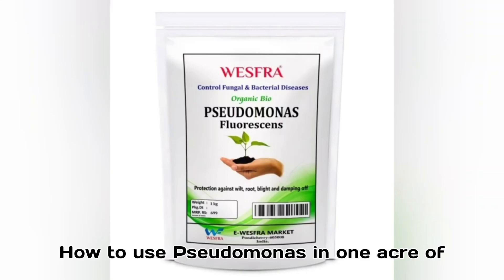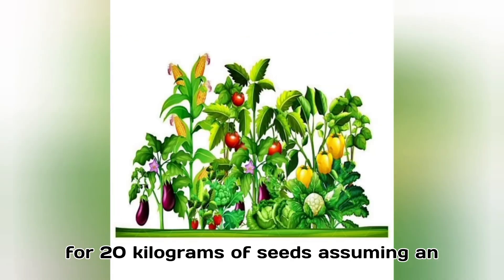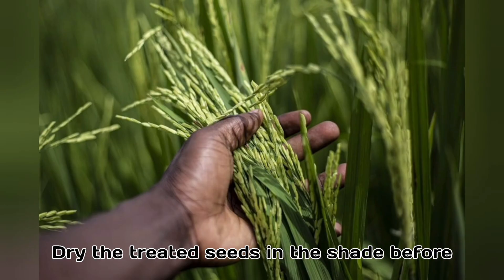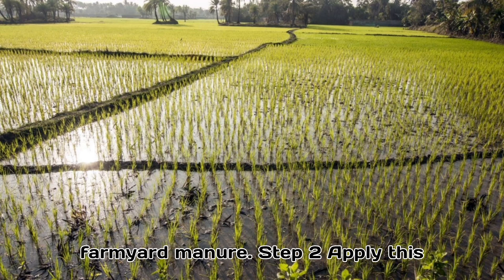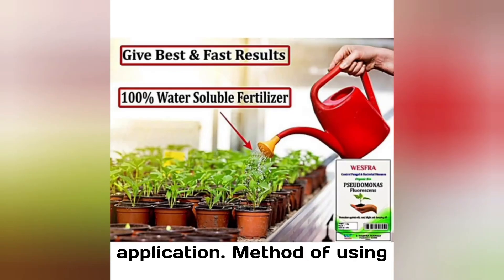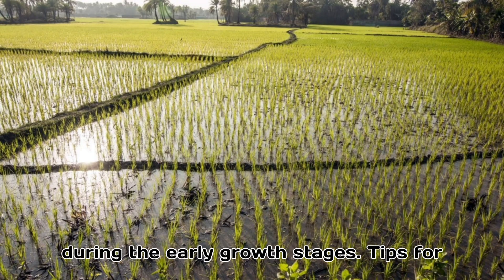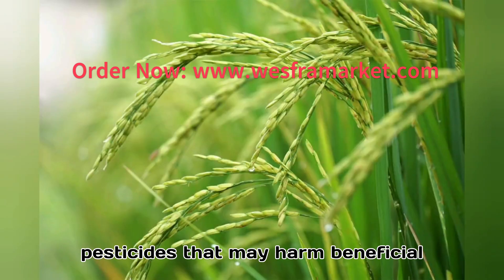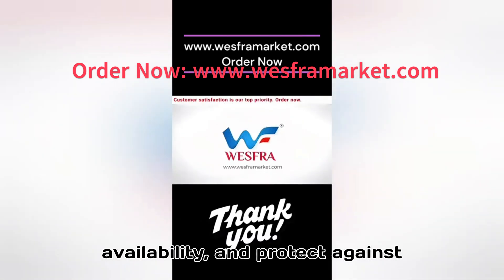How to use pseudomonas fertilizer for paddy field and how much to use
Just check the link to shop.
India-wide Free delivery is available.
Door delivery time: 4 to 7 days.

In this video, we’ll guide you on how to use **Pseudomonas fertilizer** for your **paddy field** to boost crop health and improve yield. Pseudomonas is a beneficial bacterium that enhances soil fertility, promotes plant growth, and helps in controlling soil-borne diseases.

We’ll cover:
- The benefits of using Pseudomonas for paddy fields
- How to apply it effectively
- The ideal dosage for maximum results

If you’re looking for natural ways to enhance your paddy field's productivity and maintain soil health, this video is a must-watch!